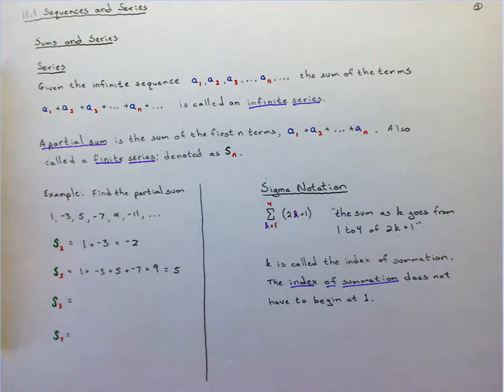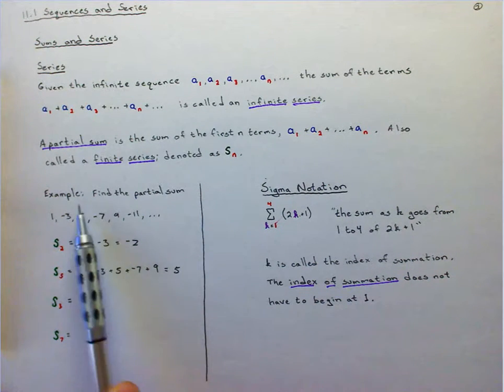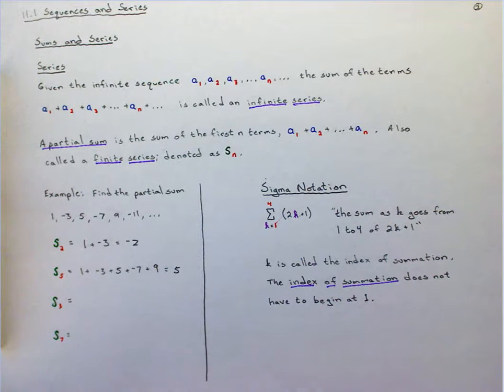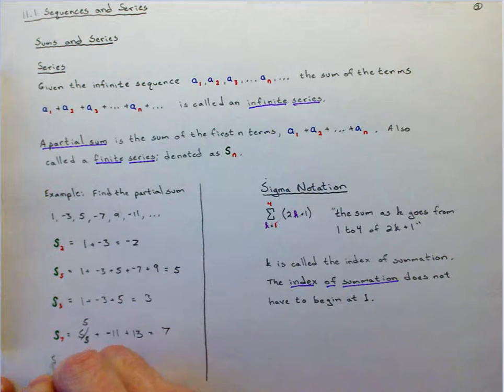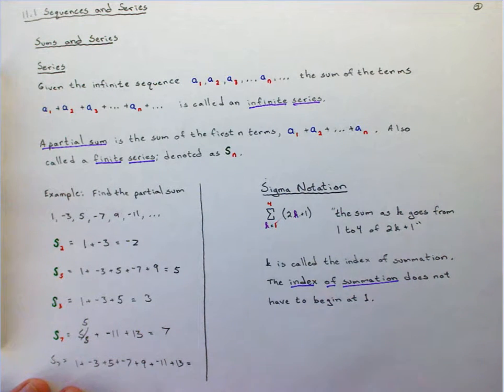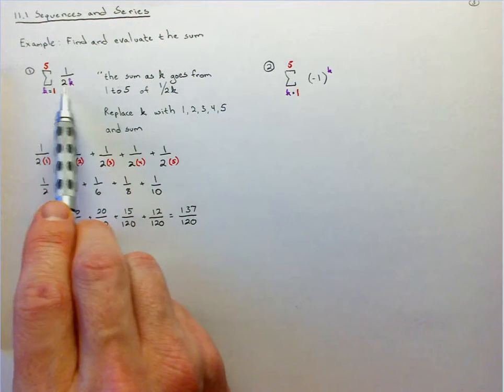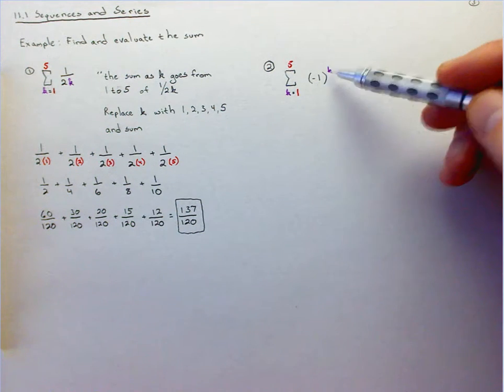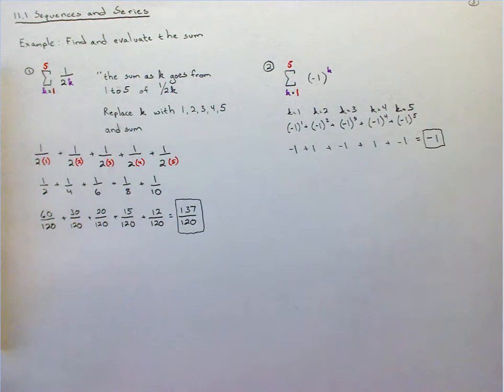11.1 Sequences and Series: Series and Sums